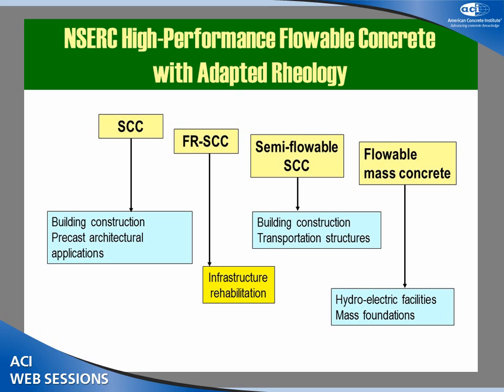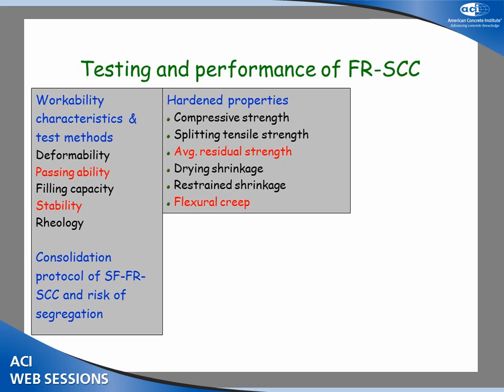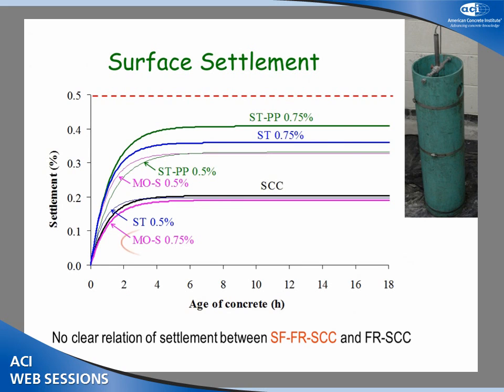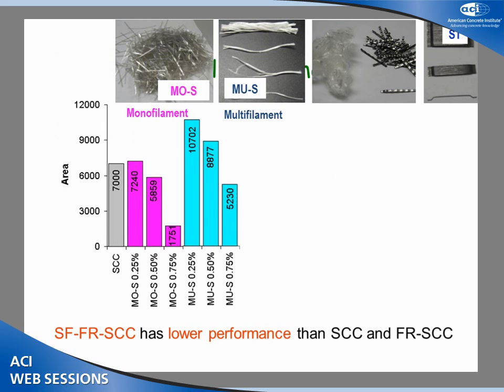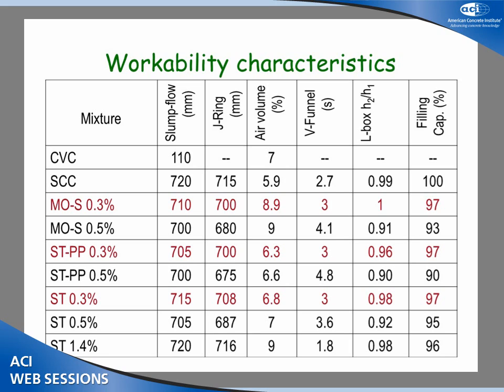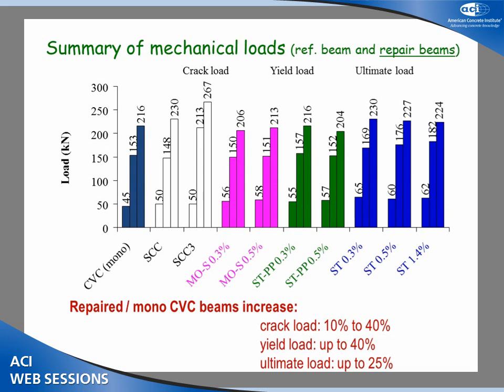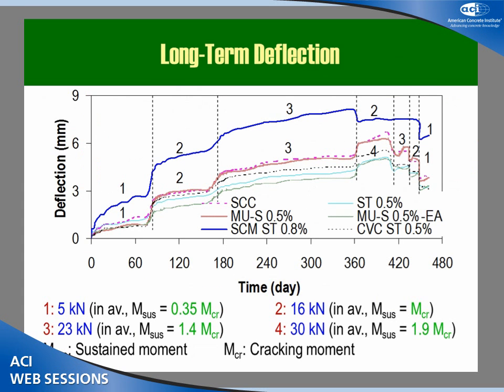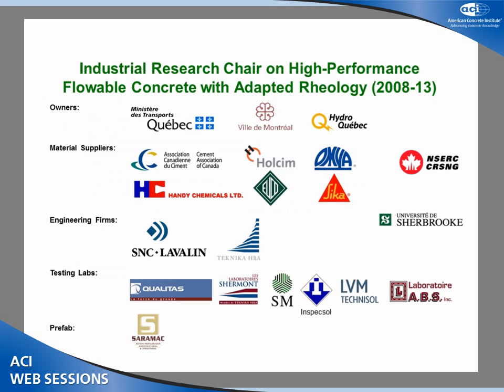Use of Fiber-Reinforced SCC for the Repair of Reinforced Concrete Beams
Kamal H. Khayat, Professor, Missouri S&T, Rolla, MO

This session will report on the use of SCC in repairing structures. The applications will include bridge substructures, high-density concrete repair, seismic joint retrofit, and reinforced concrete beams. Basic application information is intended to familiarize the audience with the use of SCC for successful repairs.